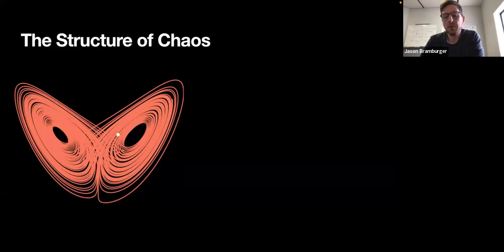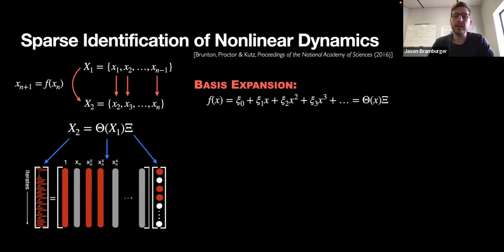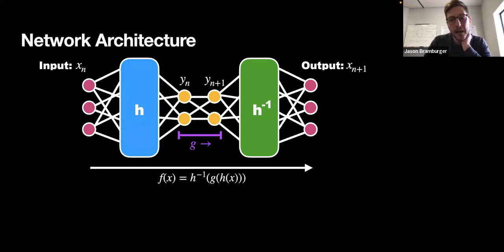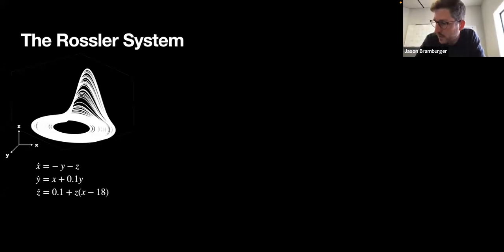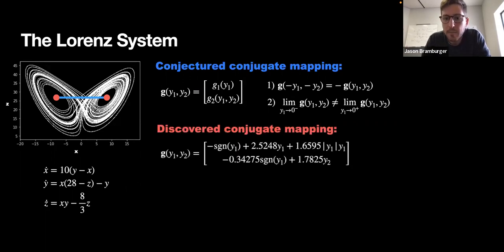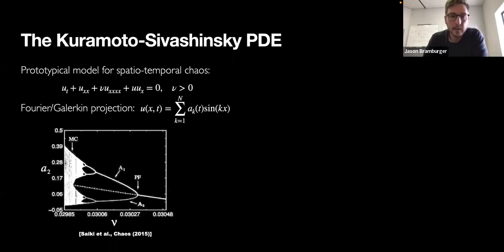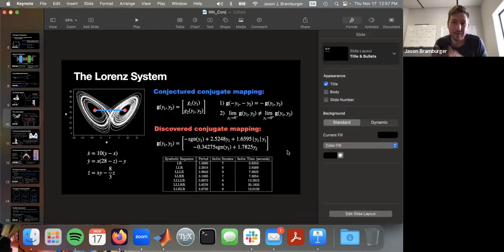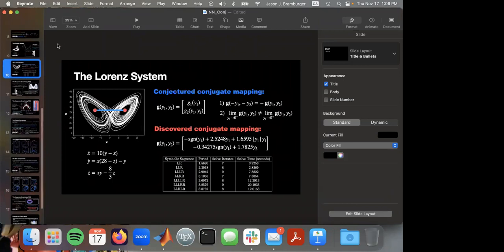Jason Bramburger: Deep Learning of Conjugate Mappings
Title: Deep Learning of Conjugate Mappings
Speaker: Jason Bramburger
Date: 17 Nov. 2022
Summary:  Despite many of the most common chaotic dynamical systems being continuous in time, it is through discrete time mappings that much of the understanding of chaos is formed. Henri Poincaré first made this connection by tracking consecutive iterations of the continuous flow with a lower-dimensional, transverse subspace. The mapping that iterates the dynamics through consecutive intersections of the flow with the subspace is now referred to as a Poincaré map, and it is the primary method available for interpreting and classifying chaotic dynamics. Unfortunately, in all but the simplest systems, an explicit form for such a mapping remains outstanding. In this talk I present a method of discovering explicit Poincaré mappings using deep learning to construct an invertible coordinate transformation into a conjugate representation where the dynamics are governed by a relatively simple chaotic mapping. The invertible change of variable is based on an autoencoder, which allows for dimensionality reduction, and has the advantage of classifying chaotic systems using the equivalence relation of topological conjugacies. We illustrate with low-dimensional systems such as the Rössler systems, while also demonstrating the utility of the method on the infinite-dimensional Kuramoto--Sivashinsky equation.